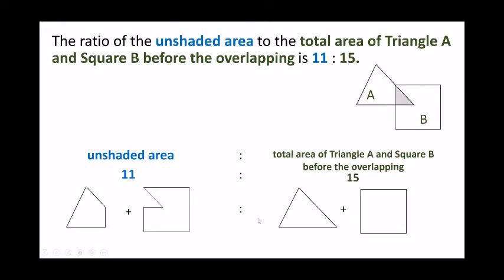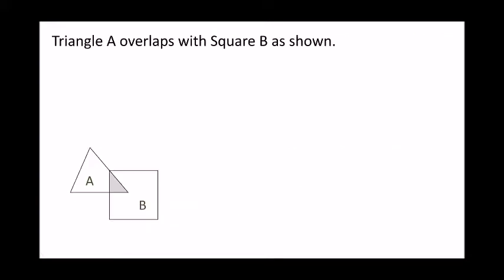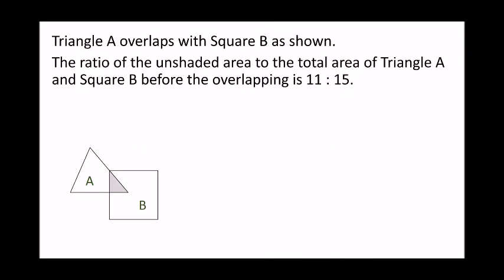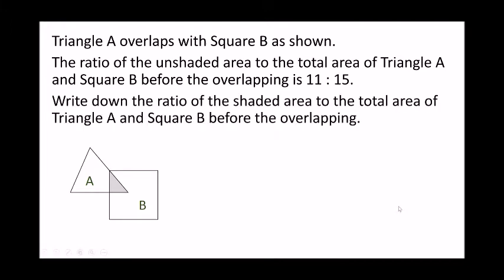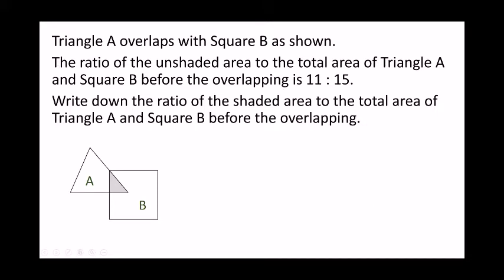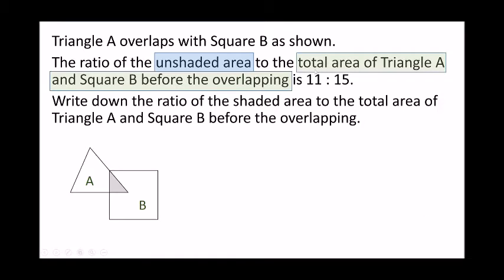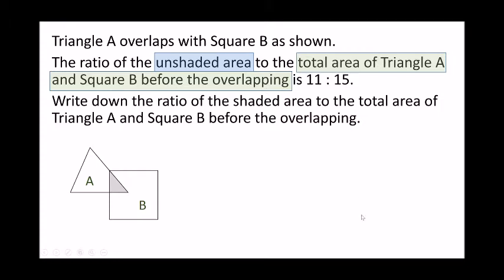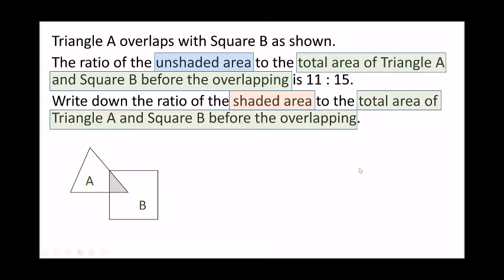P5 My Pals 5A WB - Ratio (overlapping concept)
(similar to My Pals pg 137)